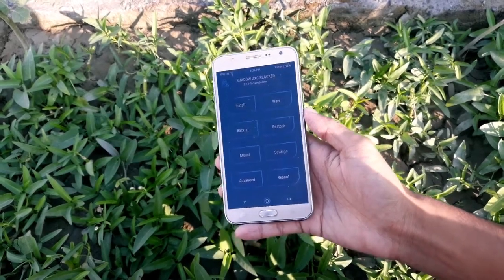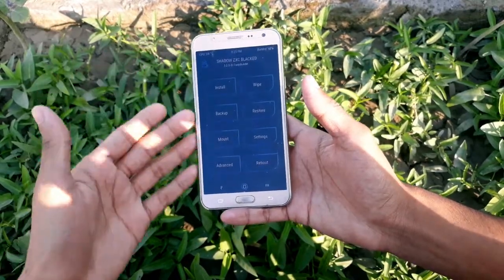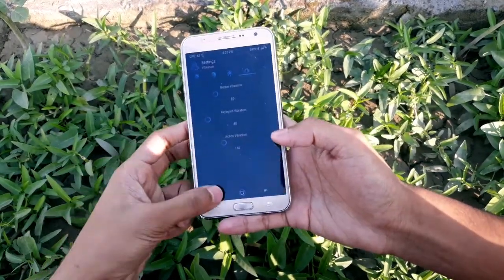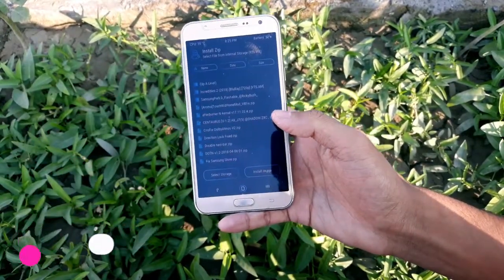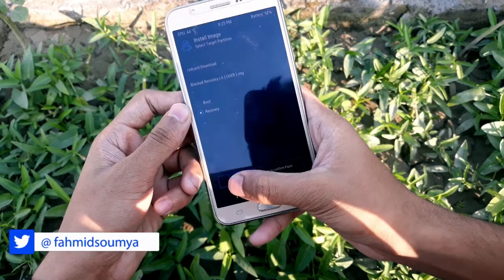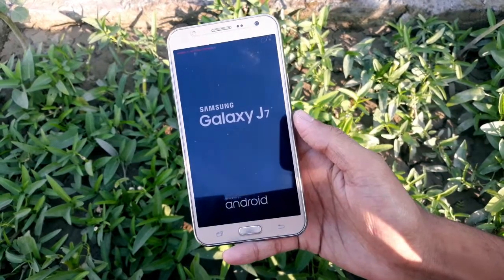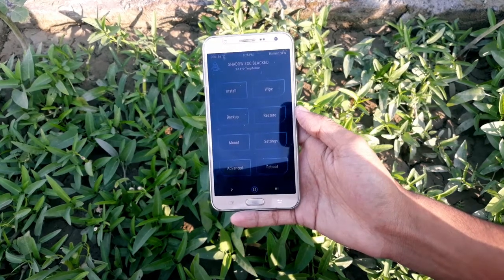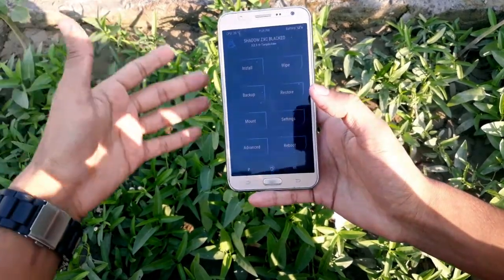Shadows Blacked TWRP { Inverted Blue } Galaxy J7 And A (2016 and 2017) Series!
So! Welcome Back to Another Amazing Video. In today's video I am going to show you Guys how install the new Shadows Blacked TWRP for Galaxy J7 And A (2016 and 2017) Series! So Hope you guys Enjoyed!

CHANGELOG-

$^- HARD THEMED ALL ICONS
   -- CHANGED RADIO BUTTONS - RIGHT MARKS - ETC ..
!# 2 VERSIONS :
| INVERTED - BLUE | :
   -- THEMED ALL ICONS IN GRADIENT BLUE
   -- FIXED SOME LACKS WHEN INSTALLING ZIP FILES OR OPENING AROMA
| INFINITE - GOLDEN  | :
   -- GOLDEN FEEL ( THEMED ALL ICONS IN GRADIENT GOLD )
   -- FIXED OTG PATH
   -- FIXED SOME LACKS IN MEMORY WHEN INSTALLING ZIP FILES OR OPENING AROMA

Contributors:
@SHADOW ZXC

Thanks to :
@TeamWin For the latest TWRP IMG
@Deepanshu77 For NAVI-BAR TEMPLATE
@ME For making this Review Possible🤣